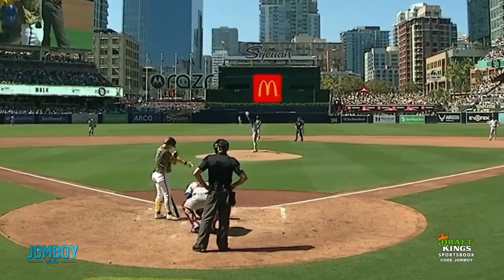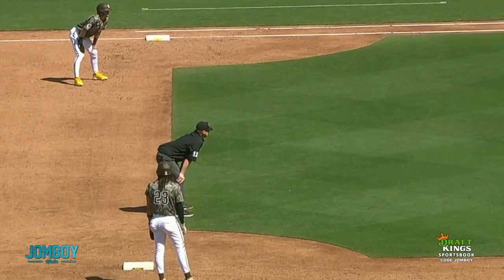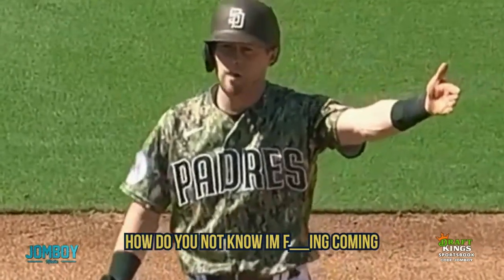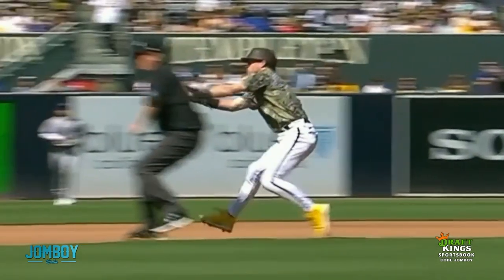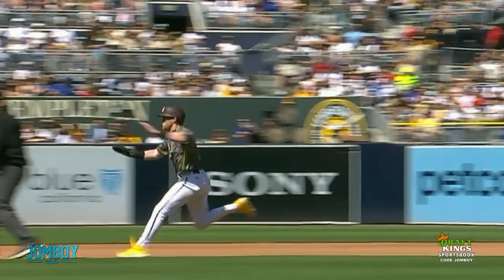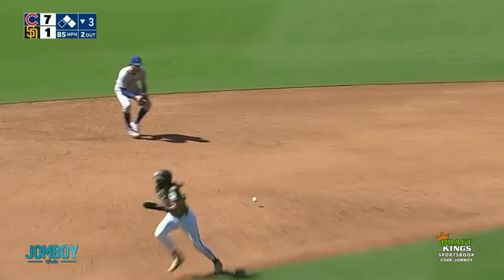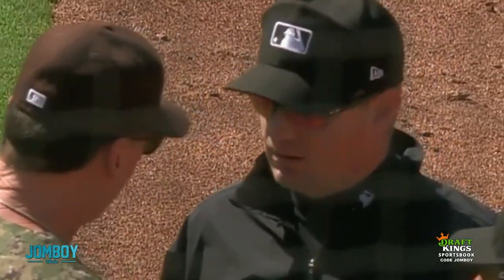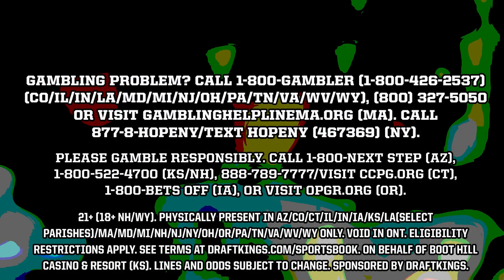Umpire gets in the runner's way, a breakdown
If you or someone you know has a gambling problem, crisis counseling and referral services can be accessed by calling 1-800-GAMBLER (CO/IL/IN/LA/MD/MI/NJ/OH/PA/TN/WV/WY), 1-800-NEXT STEP (AZ), 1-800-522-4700 (KS/NH), 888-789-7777/visit ccpg.org (CT), 1-800-BETS OFF (IA), visit OPGR.org (OR), or 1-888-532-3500 (VA).

21+ (18+ NH/WY). Physically present in AZ/CO/CT/IL/IN/IA/KS/LA(select parishes)/MA/MD/MI/NH/NJ/NY/OH/OR/PA/TN/VA/WV/WY only. Void in ONT. Eligibility restrictions apply. On behalf of Boot Hill Casino & Resort (KS). Lines and odds subject to change.

Jomboy Media
Midtown Station